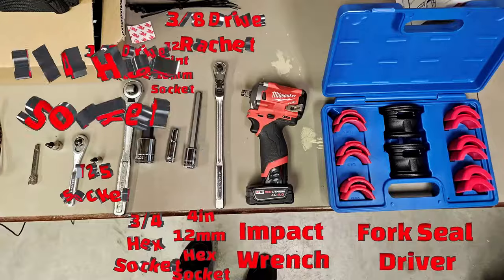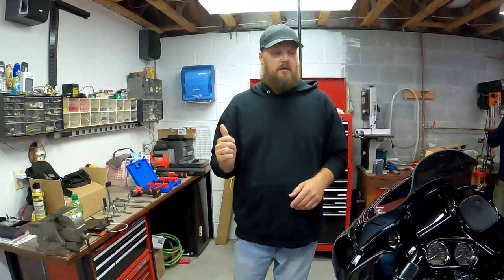How To Install Suspension Technologies Front Suspension on Your Harley Touring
Installation of front suspension is a semi easy job you can do at home. Usually takes 2 hours from start to finish. I did not replace seals due to it being a brand new bike with very low miles. if you have higher miles get a rebuild kit.
Tools needed are as follows.
Motorcycle jack
Fork seal driver
6 in extension
Half in drive ratchet
Half in drive foot Lb torque wrench
1/4 hex socket
6mm hex socket
t25 socket
3/4 hex socket
4in 12mm hex socket
15/16 socket
impact wrench
You can google torque specs
Bike in this video is a 2023 RGST that was lowered from 13in shocks to 11in shocks in the rear and a -1 front cartridge